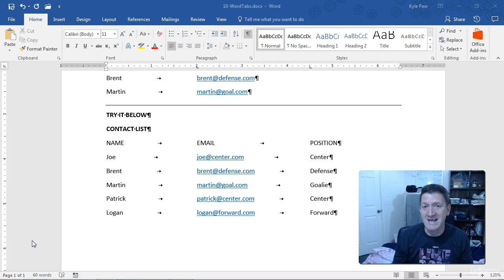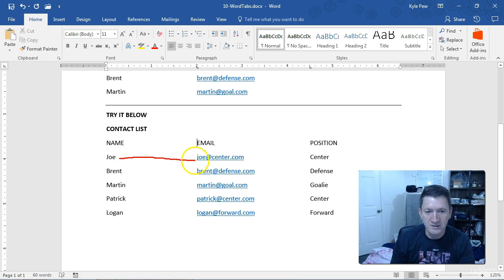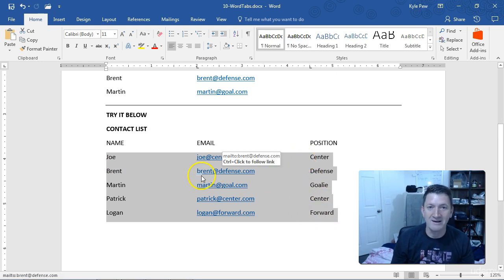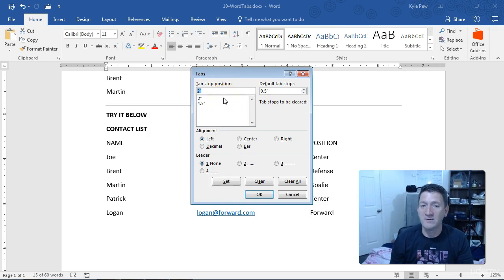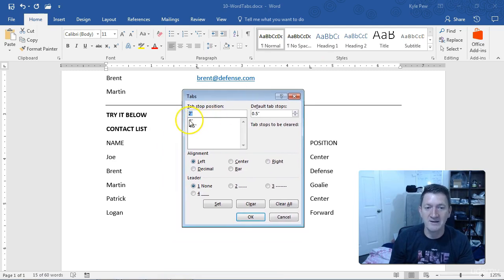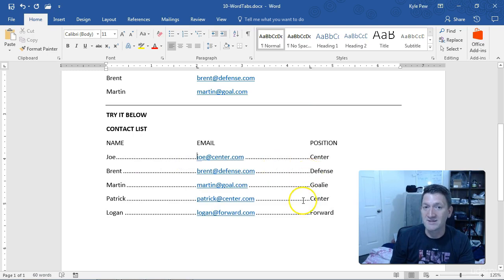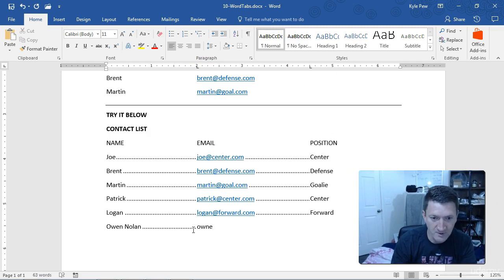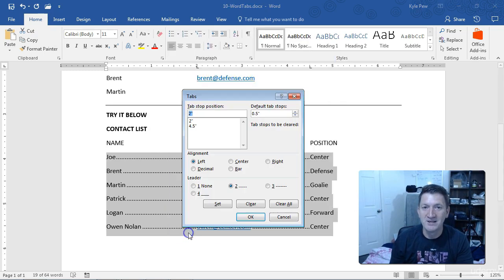Master Microsoft Word Beginner to Advanced: Formatting Word Tabs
Hello viewers!

This is Episode 3 of Microsoft Word Udemy Course -- Microsoft Word 102 --  Working with Microsoft Word Tabs - Formatting Word Tabs.

This Microsoft Word course Includes 3 Sections:
1. Microsoft Word 101 - Introductory Level
2. Microsoft Word 102 - Intermediate Level
3. Microsoft Word 103 - Advanced Level